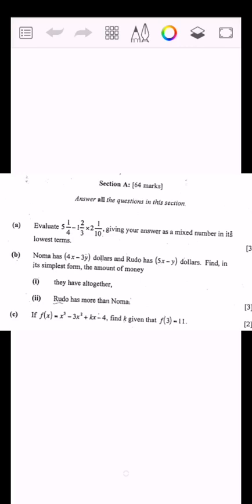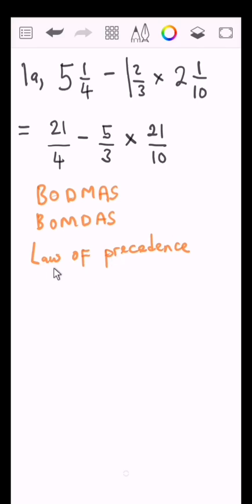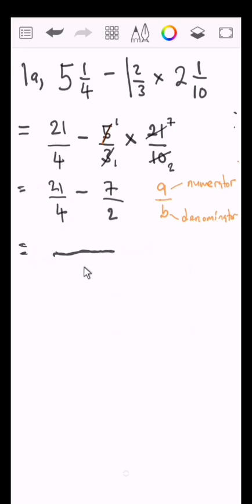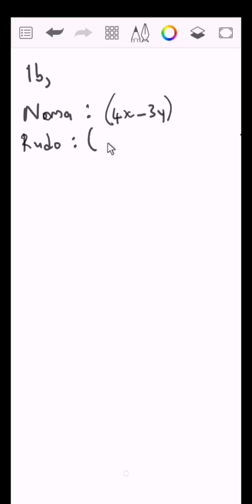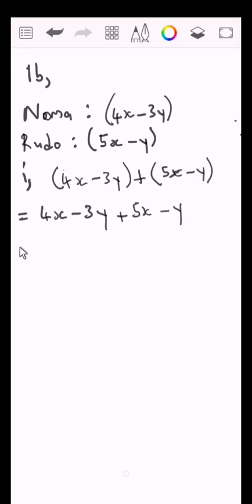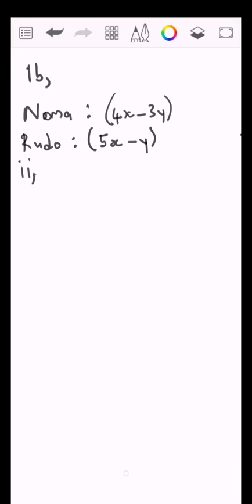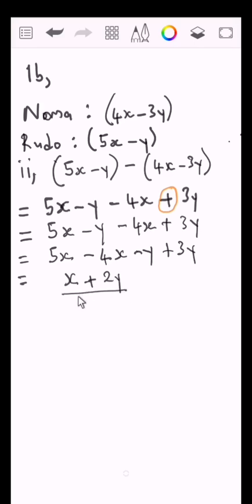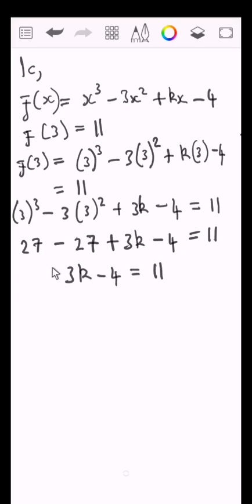Functions, Algebra and Numbers [ZIMSEC J2006 P1, Qn 1] | Marking Scheme verified | In Shona